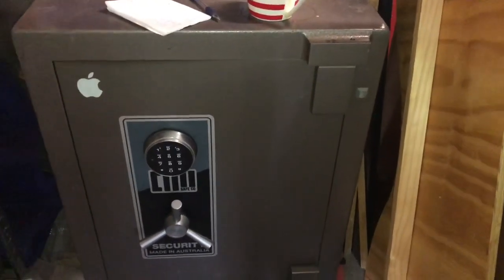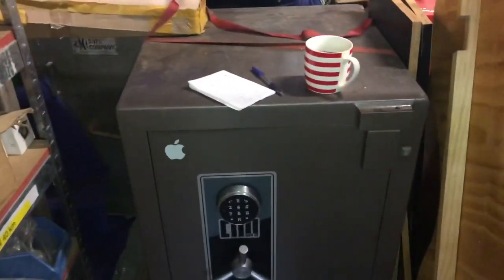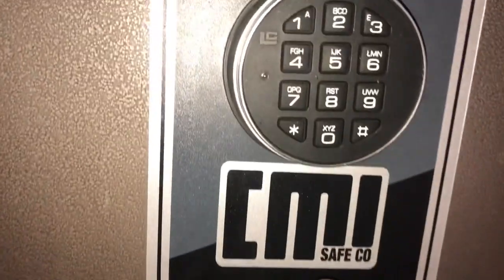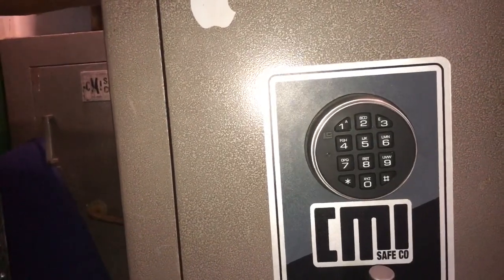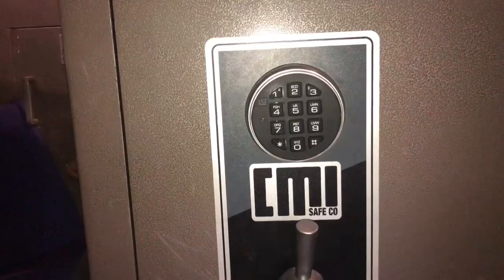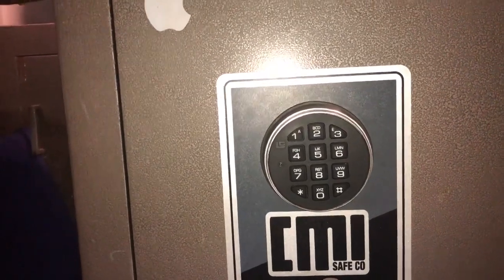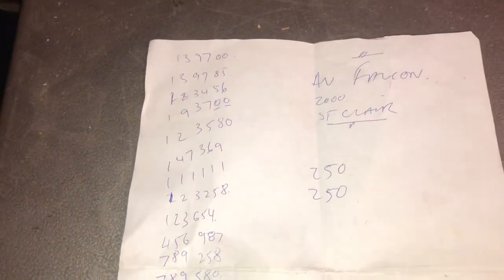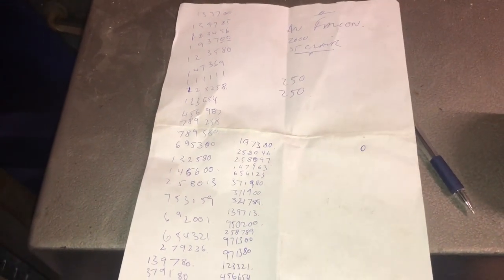A bit of fun opening the CMI S2 Safe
A bit off topic today, but a bit of fun. Help me open my safe! The subscriber who correctly identifies the code to open the safe will get a little freebie from somewhere in my shed. Who knows what it will be!
We will make a video of your number patterns in an attempt to open this safe!